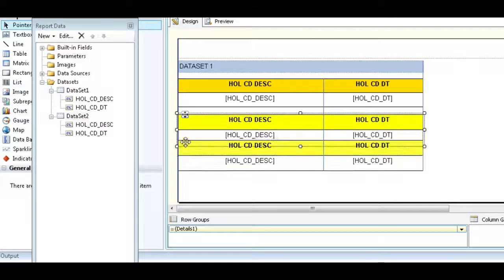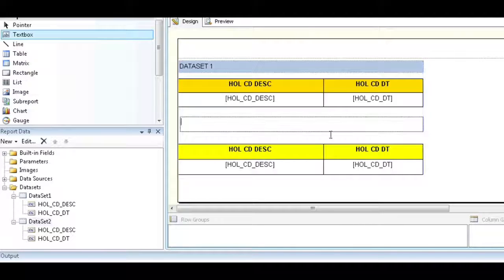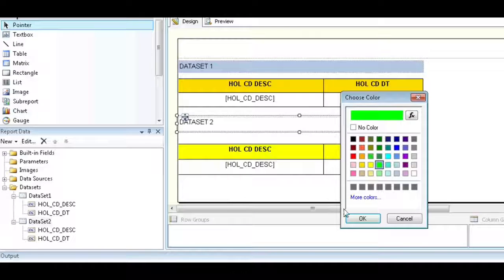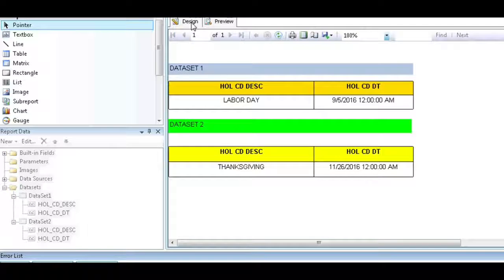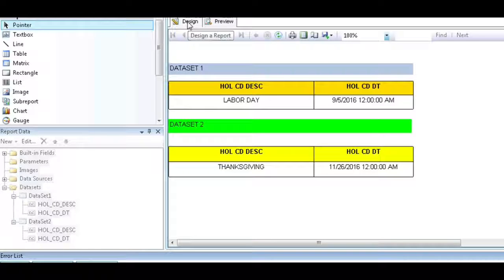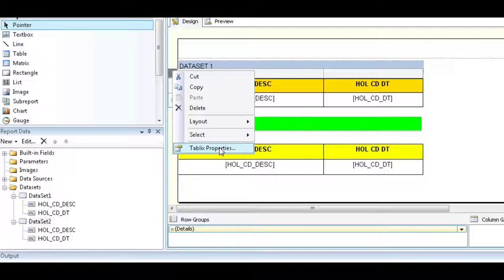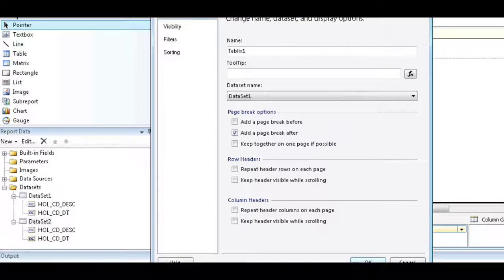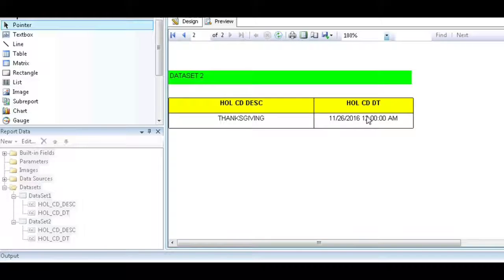Second Dataset Headers in SSRS 2008 (Reporting Services)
This video shows you how to add a header for your second dataset in a reporting services report and how to start it all on a new page.